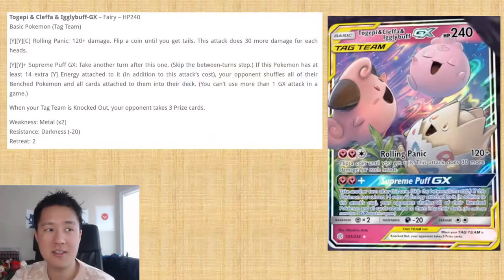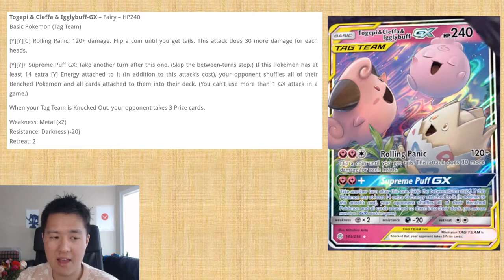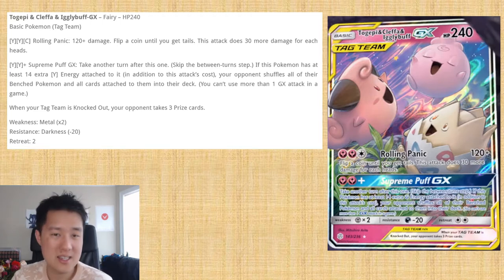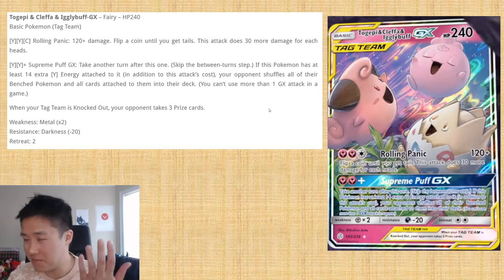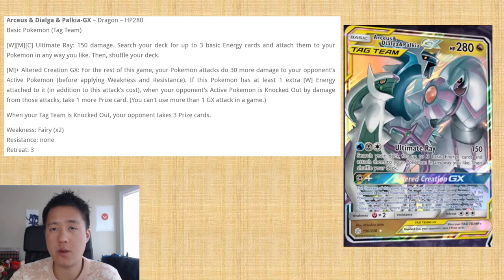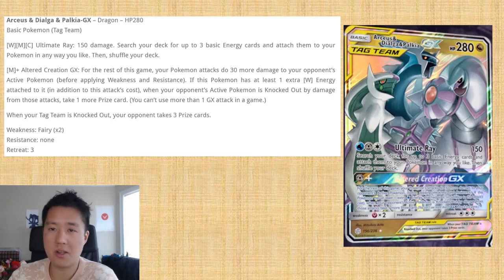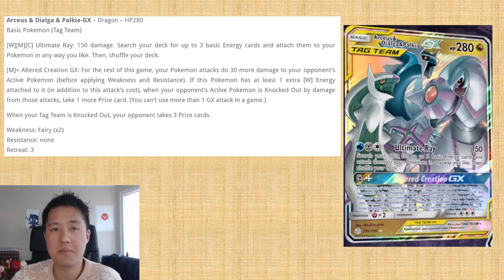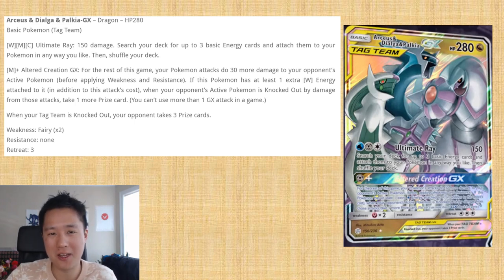BABY Pokemon TAG TEAM ANNOUNCED!! For NEXT SET COSMIC ECLIPSE!!